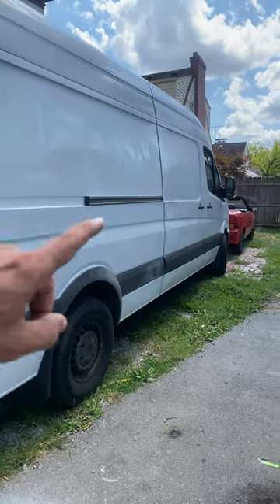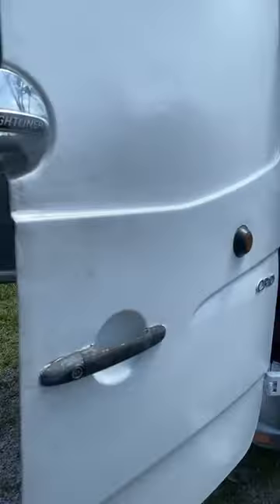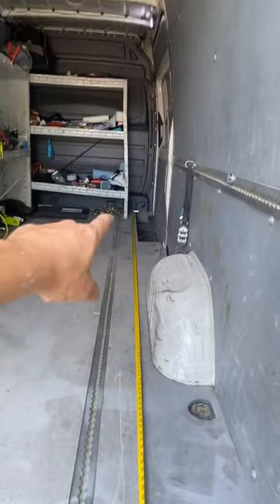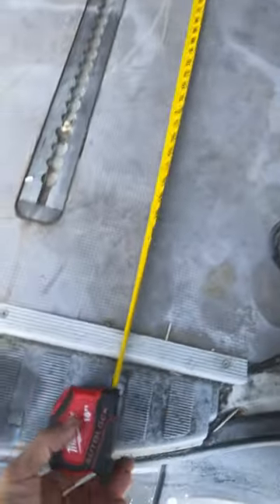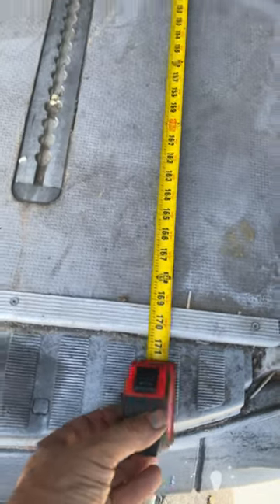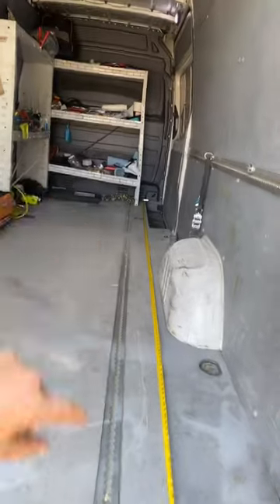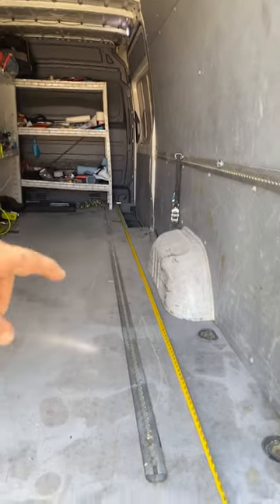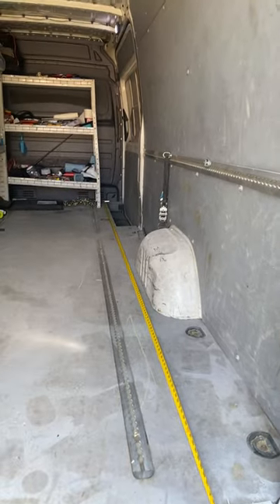What is the length of the cargo area of the Sprinter 170 wheelbase - Gabak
do you to buy a Mercedez Benz or Freightliner sprinter 2500 or 3500  and you want to know the length of it? here i show you mine.